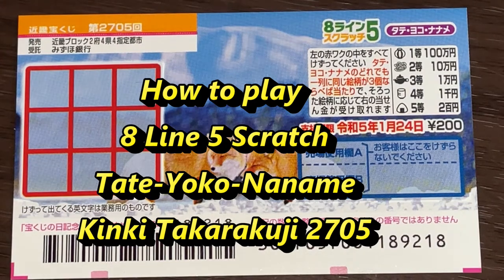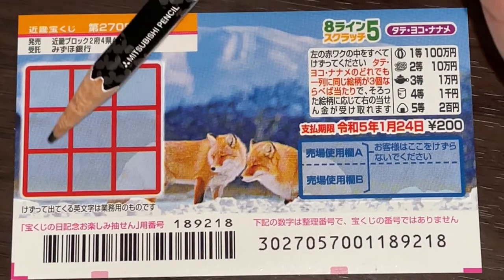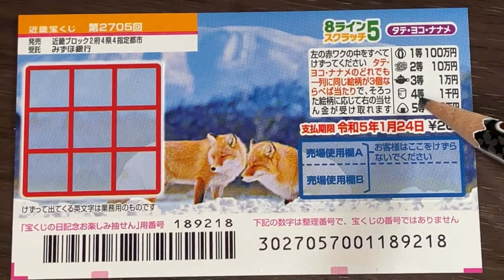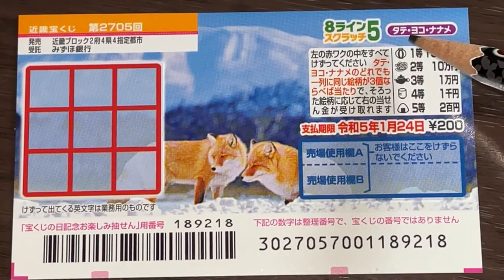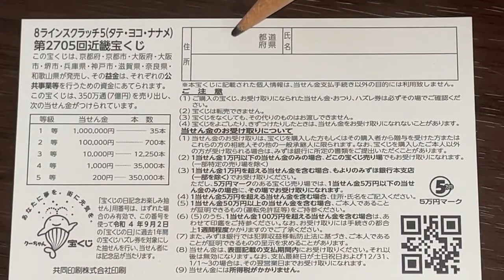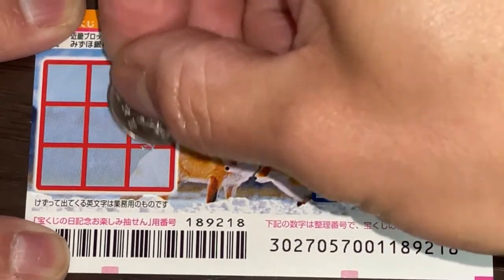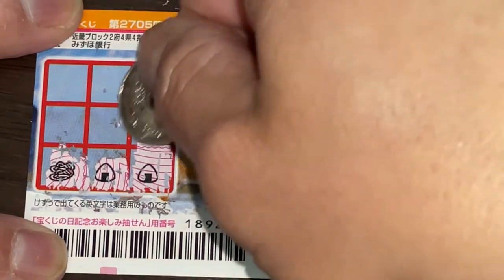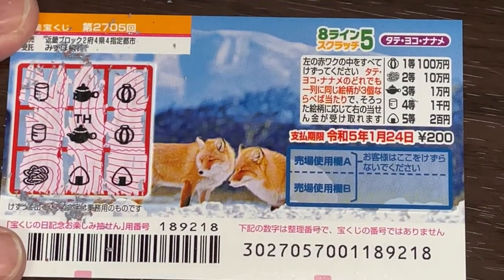How to play 8 line Scratch タテヨコナナメ kinki 2705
名称 8ラインスクラッチ5 タテ・ヨコ・ナナメ
（第2705回 近畿宝くじ）
sales period
発売期間 2021/12/1～2022/1/25
cost per ticket